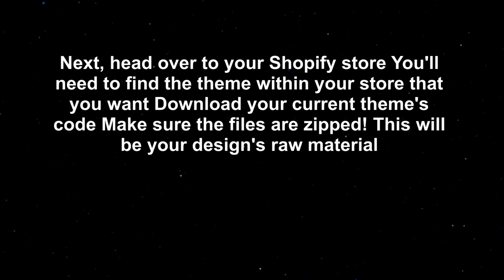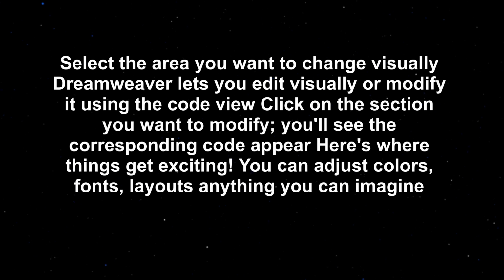How to Use Adobe Dreamweaver to Make Shopify Store - KevinHowTo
How to Use Adobe Dreamweaver to Make Shopify Store provides step-by-step instructions on how to use Dreamweaver to design a storefront for a Shopify store. This provides the best tools for your needs. Discover your design today!

00:00 Intro
00:17 Dreamweaver Features
00:40 Downloading Theme Code
01:10 Importing Theme to Dreamweaver
01:48 Editing Visually
02:20 Editing with Code View
02:48 Applying Changes